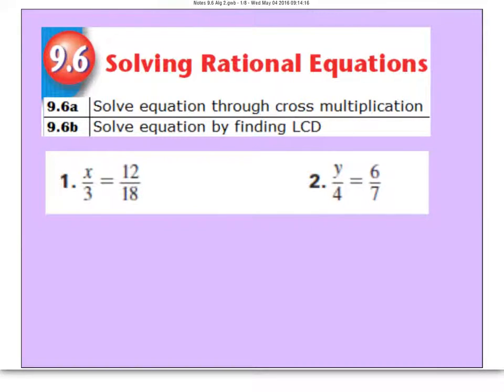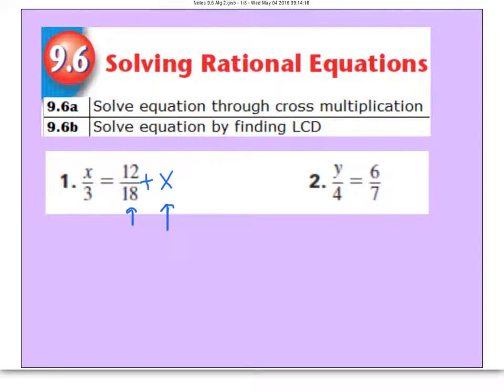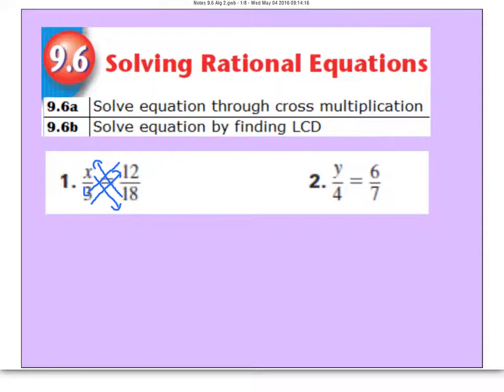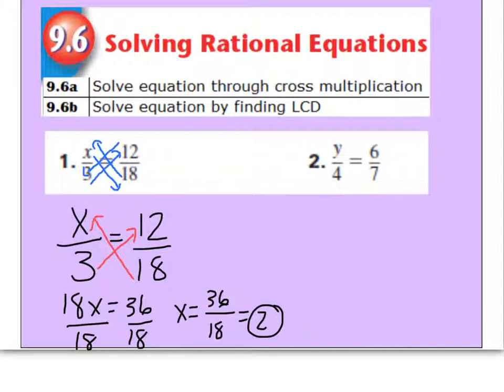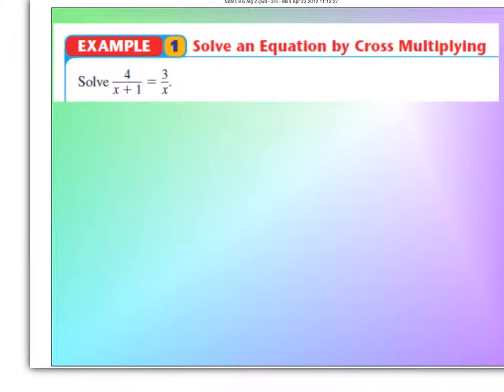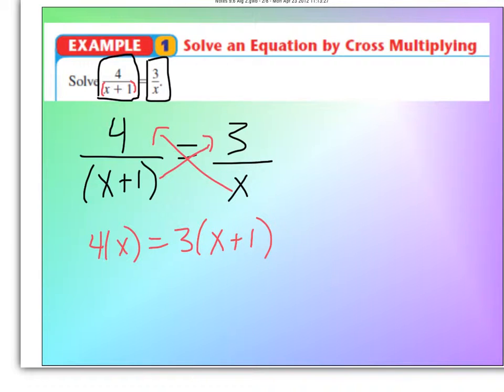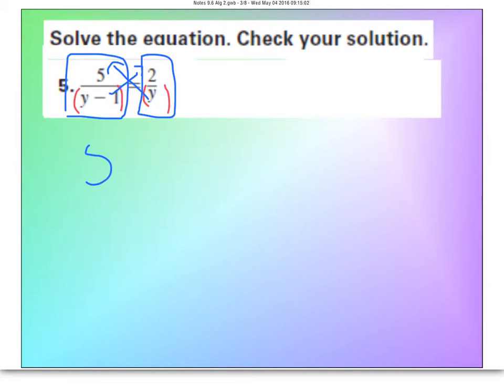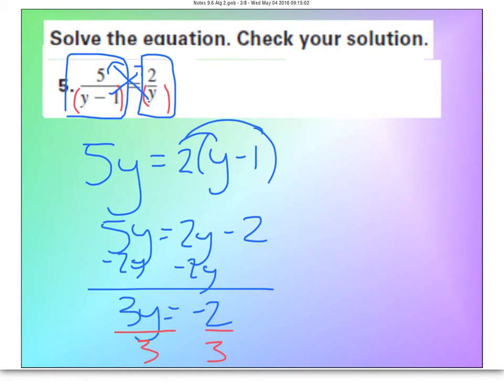9 6a Alg 2 Notes